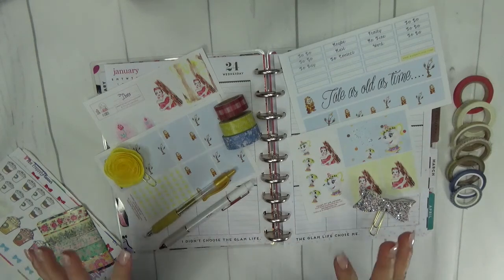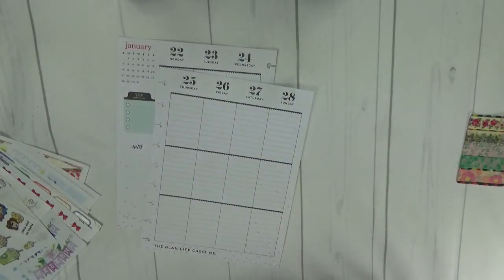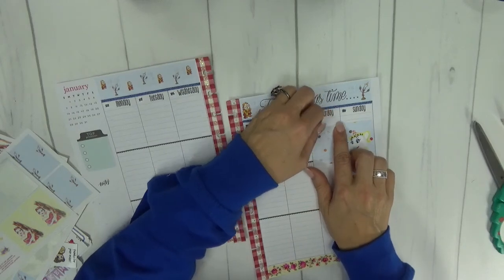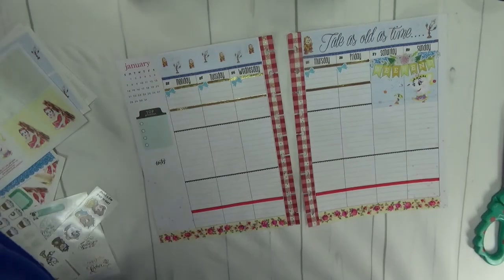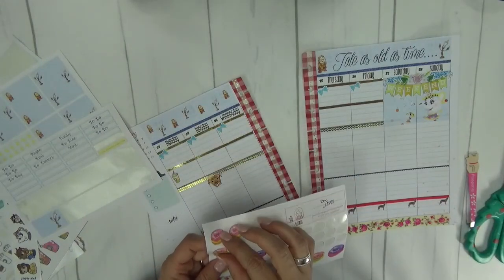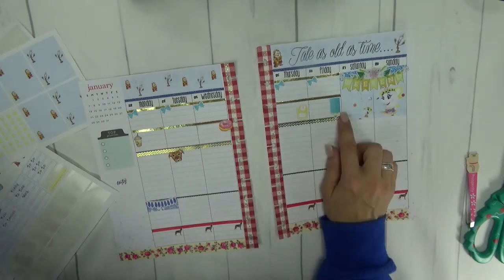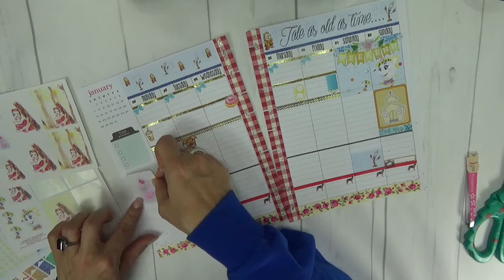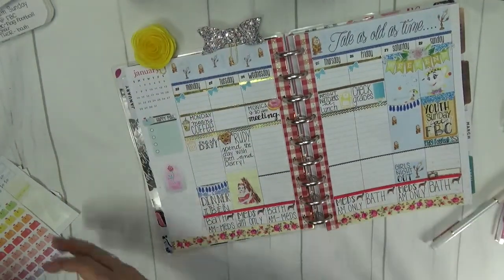Happy Planner - Plan With Me: January 21-28, 2018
Plan with Me in my Happy Planner Glam Girl for the week of January 21-28, 2018 using a Beauty and the Beast themed kit from Pink Paperplane.  Shops featured linked below:

The Library Designs

The Preppy Planner

Adriana Piper

Libbie & Co.

Rose Paper Party

Planner Kate

Lillie Henry

~ Leah